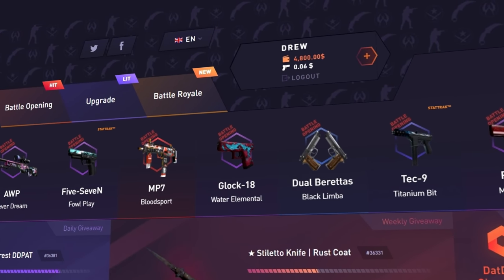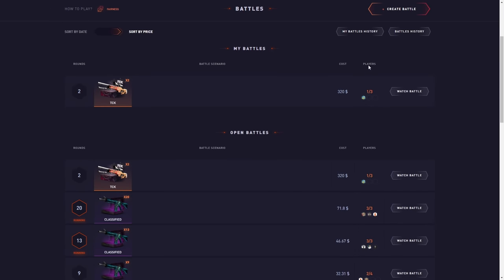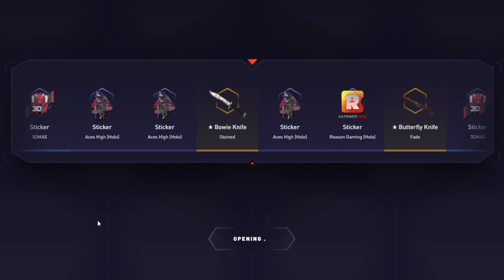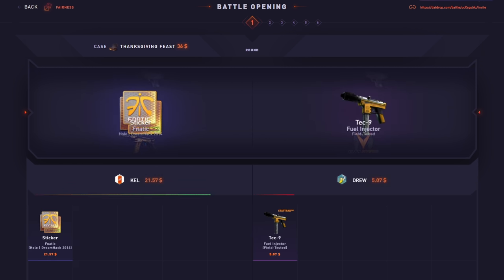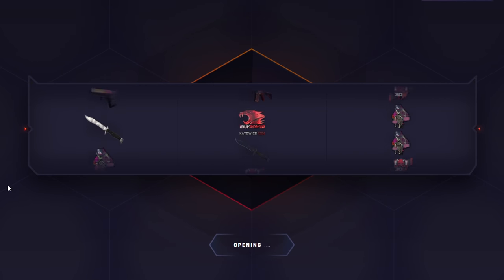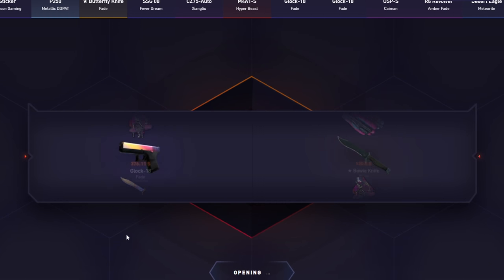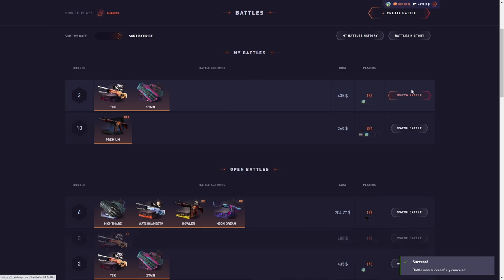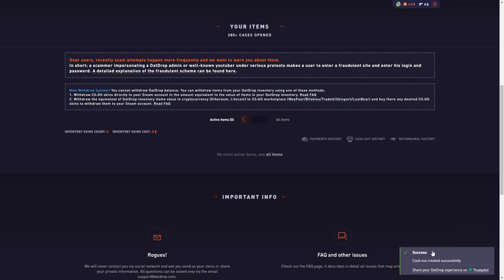THE DOWN BAD TO CRAZY COMEBACK DATDROP SESSION